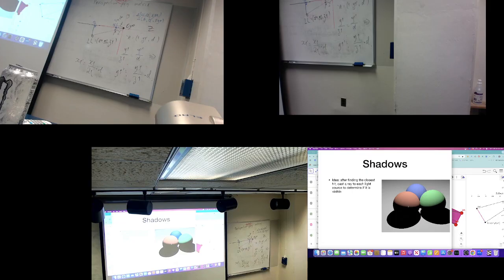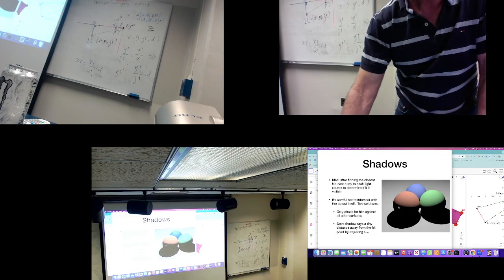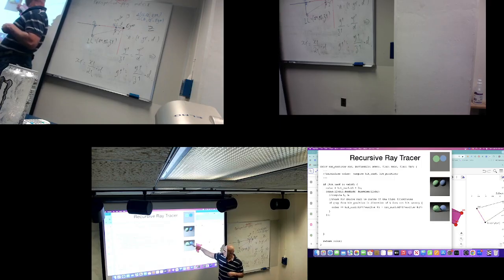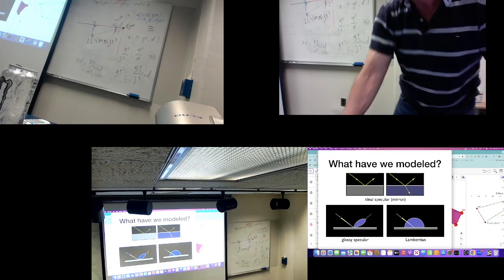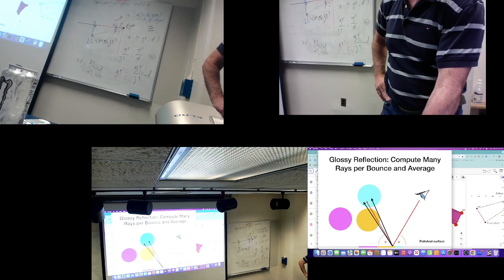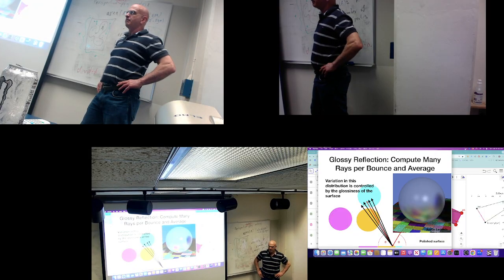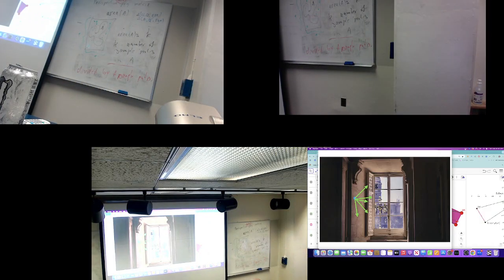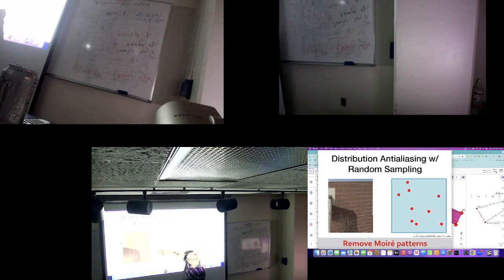2025 cs433 2/19/24 Perspective Transformation Matrix, and distributed ray tracing